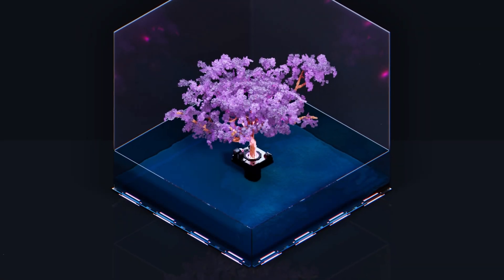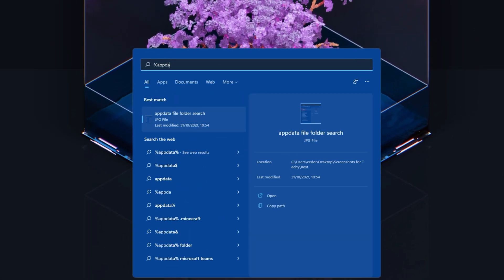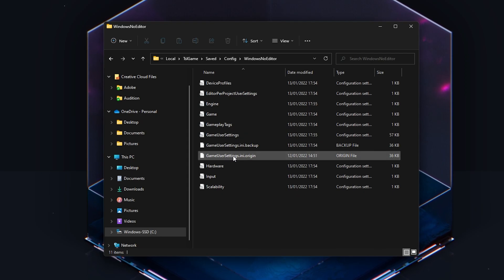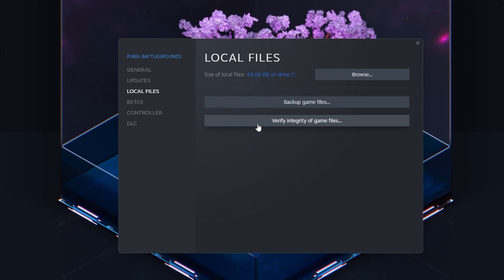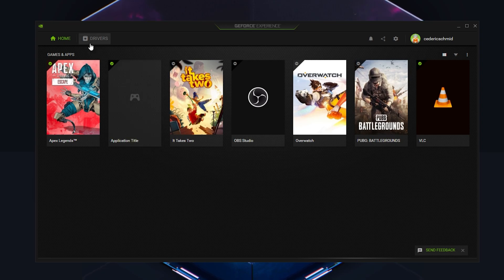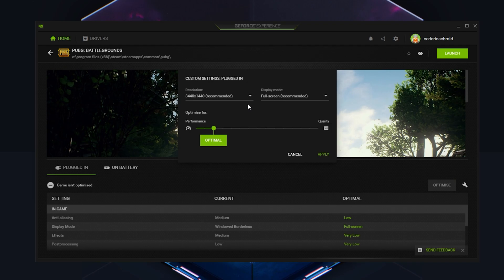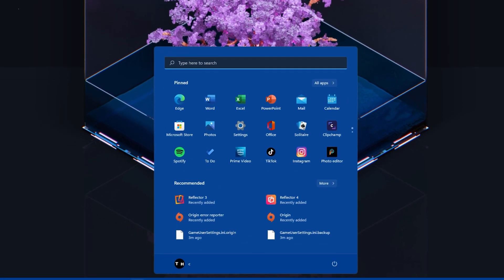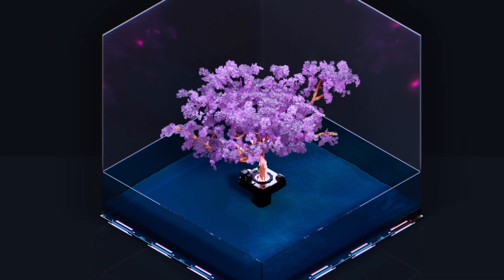Fix PUBG Stuck on Loading Screen on PC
A short tutorial on how to prevent PUBG from being stuck on the loading screen on your PC.

Timestamps:
0:00 - Introduction
0:15 - Delete User Settings File
0:47 - Verify Integrity of Game Files
1:09 - Update Graphics Driver
1:38 - PUBG GeForce Custom Settings
2:04 - Windows Update
2:20 - Reinstall PUBG